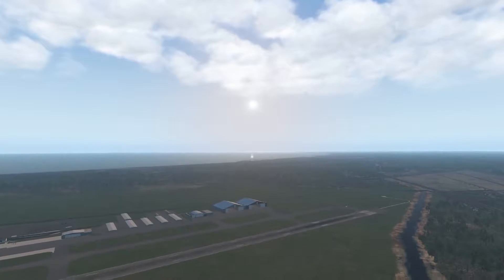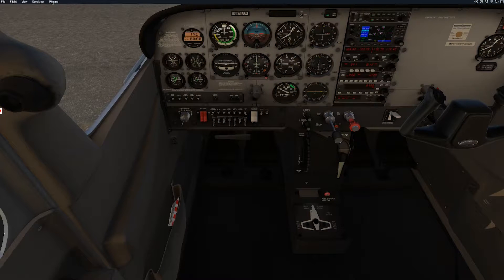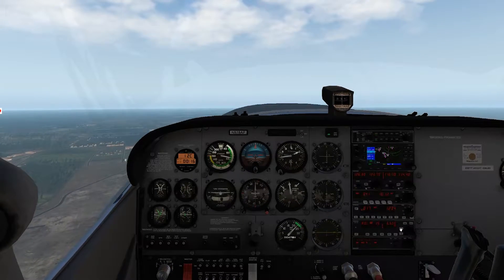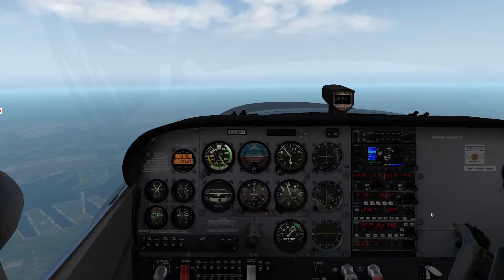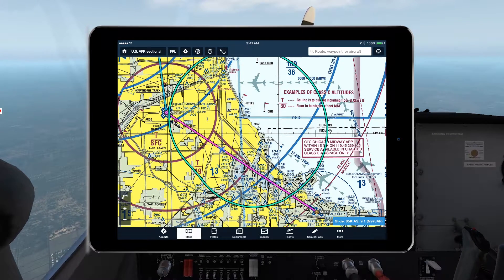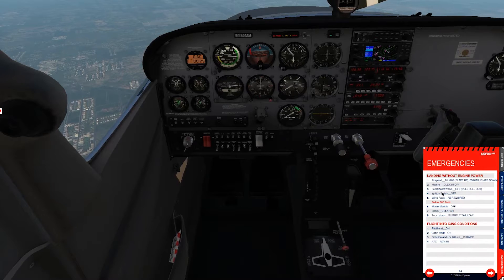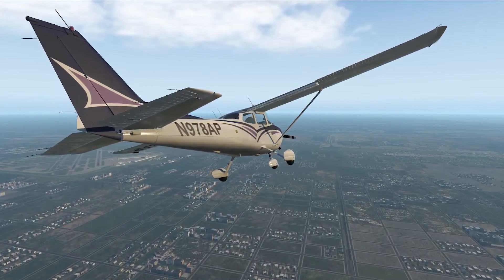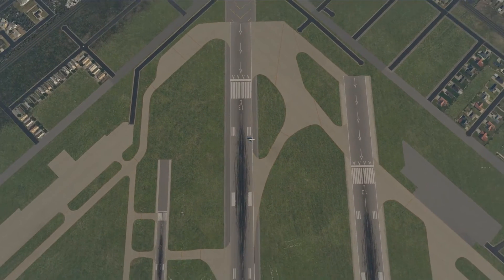Bucket List Flights: Flying To Oshkosh | Leg 4: Engine Failure + Using Trim | X-Plane 11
Have you ever dreamed of flying to Airventure Oshkosh?  It’s been a dream of mine, so we’re gonna take the flight in the Airfoillabs Cessna 172 in X-Plane 11.

Over this series of flights, we’ll spend each leg looking at some of the various features of X-Plane 11 and the Airfoillabs Cessna 172 as well as discussing some aviation concepts along the way.

Please note: This is for demonstration purposes only, and to learn more about your flight simulator - this should not be considered flight training, but feel free to discuss any of these concepts with your flight instructor!

In this fourth leg, we depart from the Gary/Chicago International Airport (KGYY).  We set up an engine failure to happen over the course of our hour long flight to Oshkosh and head out on our route, knowing good and well that we won’t make it there without losing our engine and having to find a place to land the airplane.  We also discuss the concept of elevator trim.  Using trim might be second nature to a trained pilot, but it doesn’t always come naturally to the sim pilot without a little explanation of how it works.  Join me as we literally set ourselves up for failure!

Make the most out of your flight simulator experience or use the flight simulator to practice as a student pilot or beyond.  Note that while the features of this unit in X-Plane closely mimic those of the real unit, there are some differences.  This tutorial should be used for X-Plane purposes only.  However, gaining a familiarity with this system will likely aid in your transition to units in the airplane.